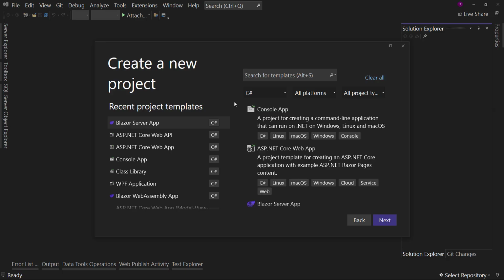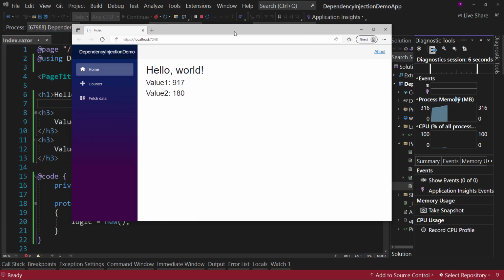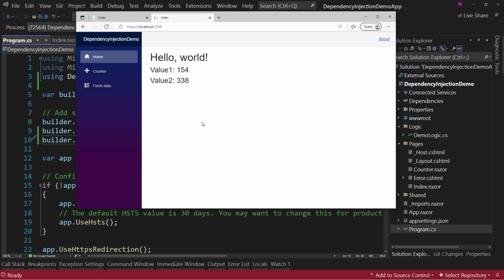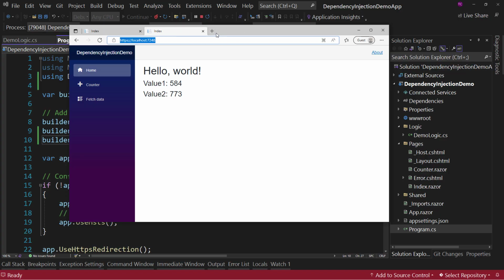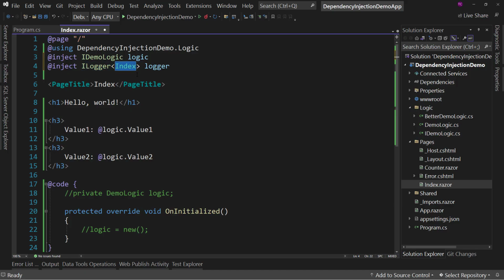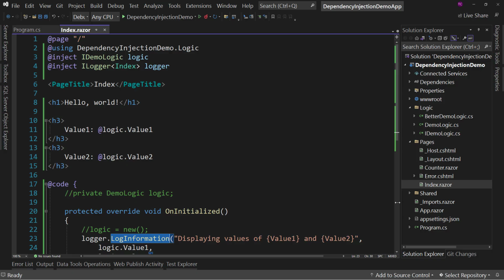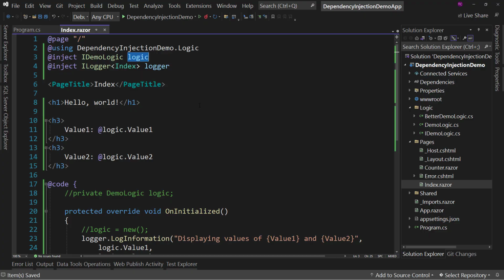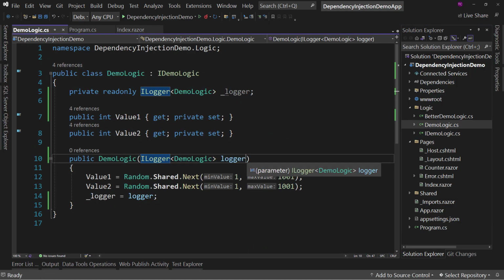Dependency Injection in .NET Core (.NET 6)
Dependency Injection is a great way to reduce coupling, increase testability, and make applications easier to upgrade over time. With .NET Core, Microsoft built dependency injection into the base set of components. In this video, we are going to look at how to configure and use dependency injection in .NET 6. We will look at the various types of scopes, why interfaces are important, how to update dependencies, and more.